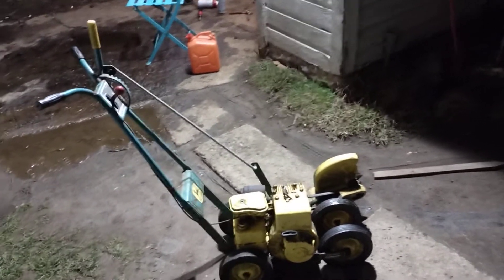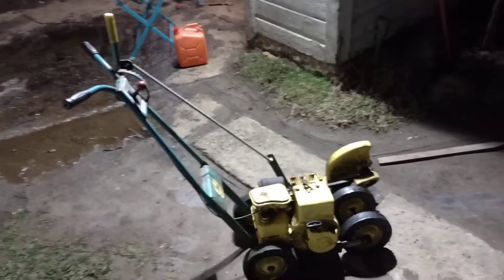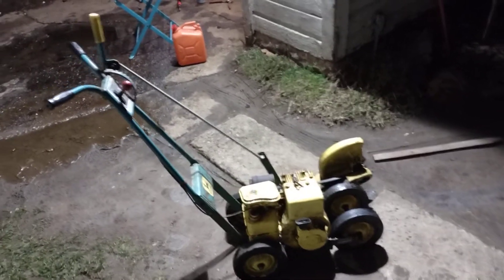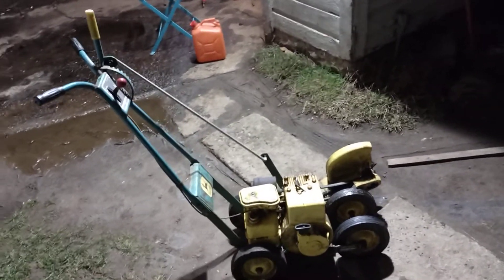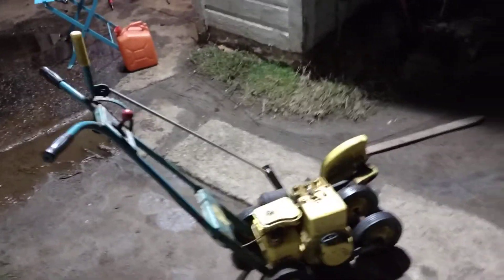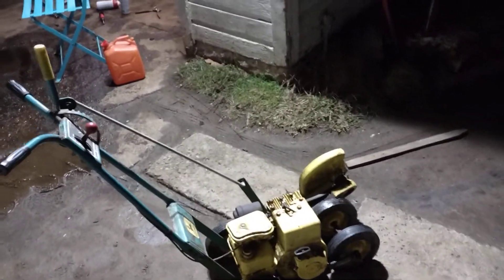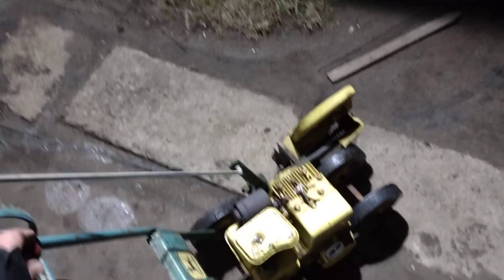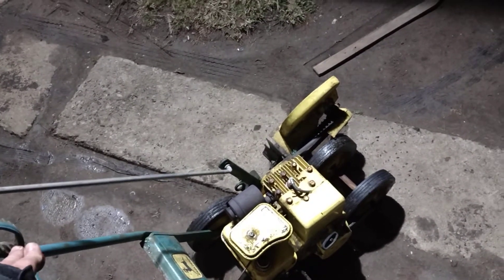old John Deere sidewalk edger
Video recorded 1/2/2022. As the holiday season comes to a close, it is time to get back to the normal grind of servicing small engine equipment to sell for profit.
A couple of days ago, I acquired this older edger, not knowing if I could get it to run, but Soo far it seems to run decently. still work to be done though.